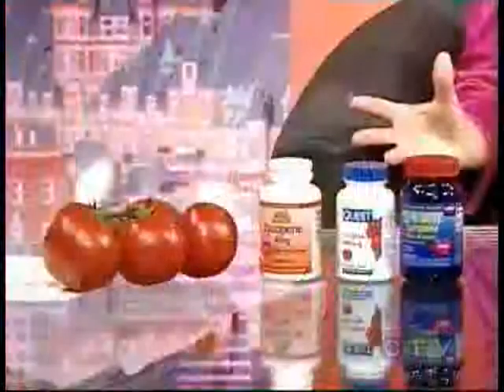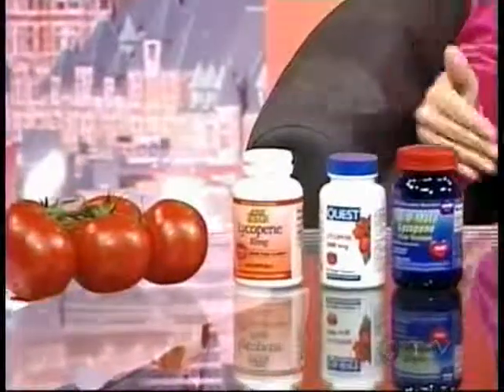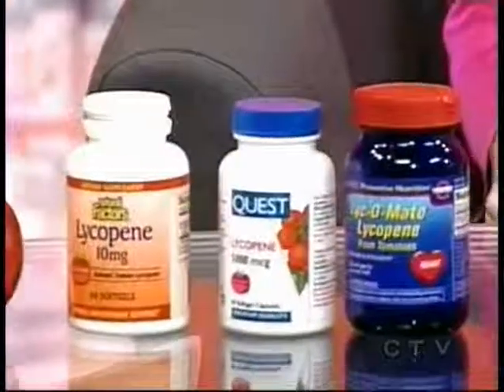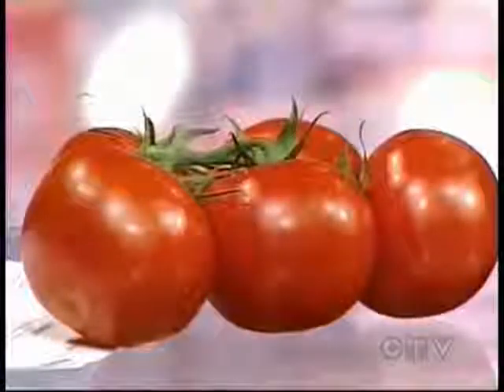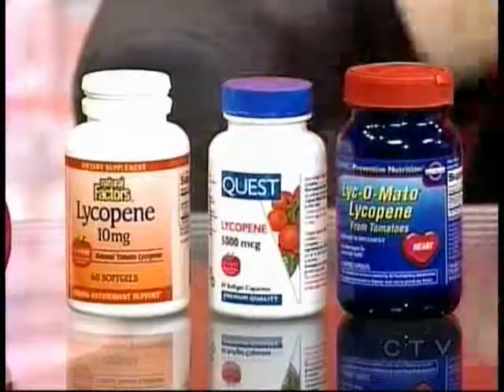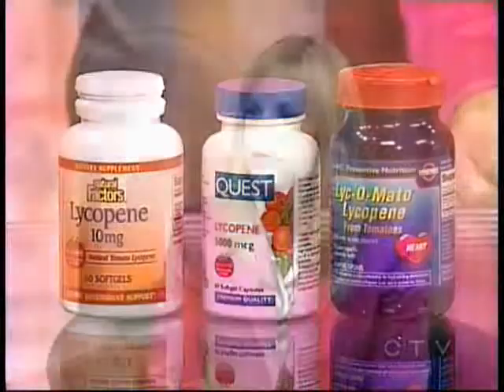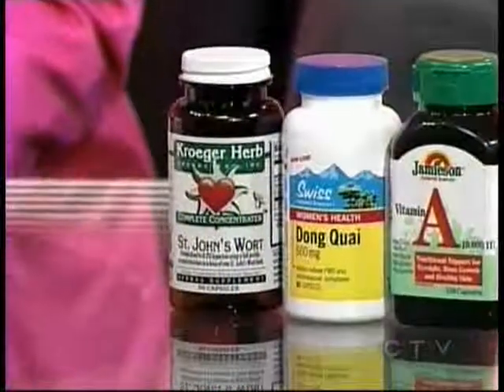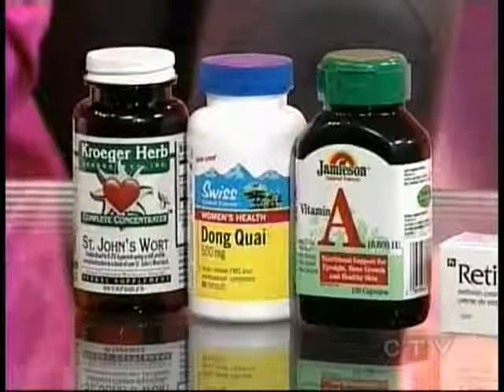Sherry Torkos - Lyc-O-Mato